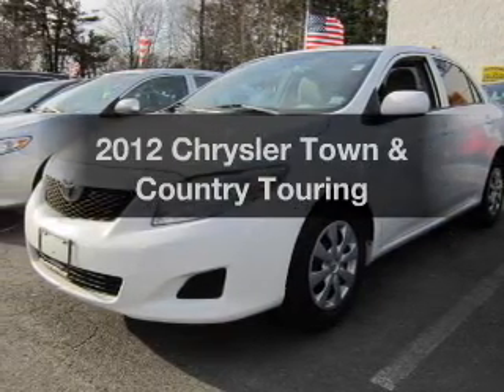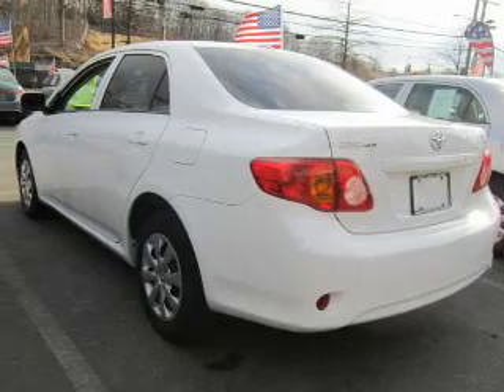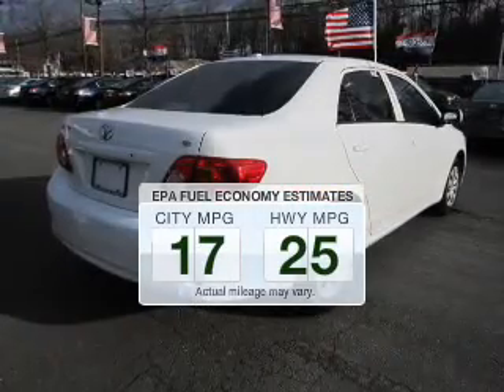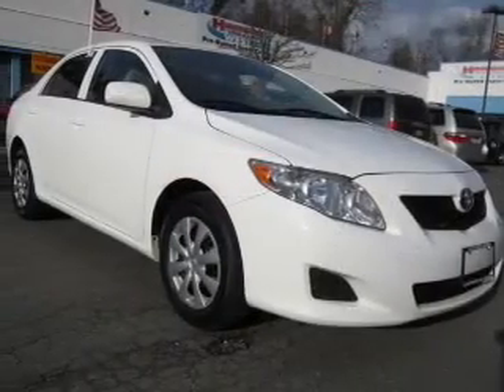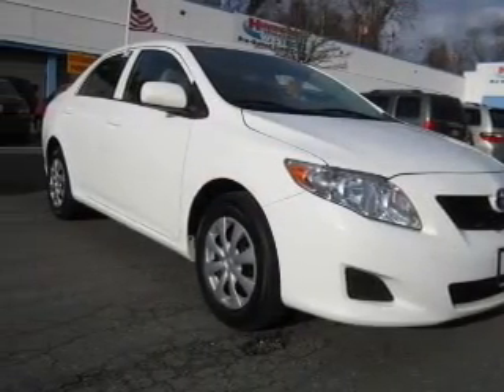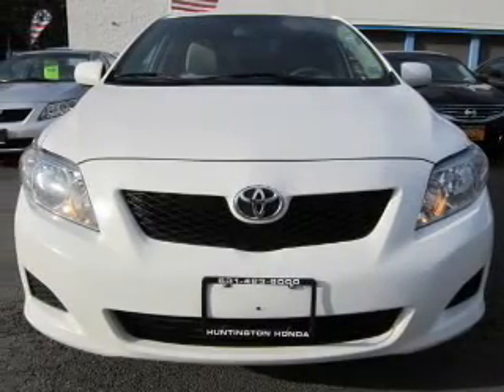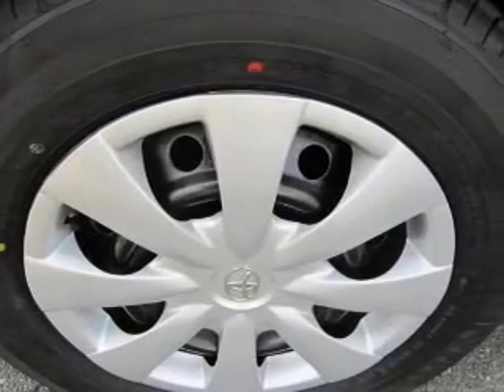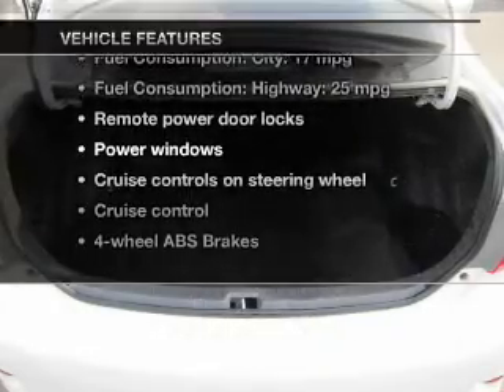2012 Chrysler Town & Country - Huntington NY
Year: 2012
Make: Chrysler
Model: Town & Country
Trim: Touring
Engine: 3.6 liter 6 cylinder 24 valve MPFI DOHC Flexible Fuel
Transmission: Automatic
Color: Brilliant Black Crystal Pearl
Mileage: 34664
Address:
1055 E. Jericho Tpke